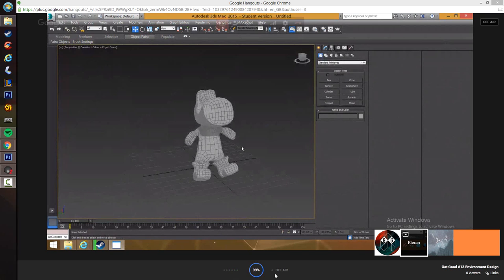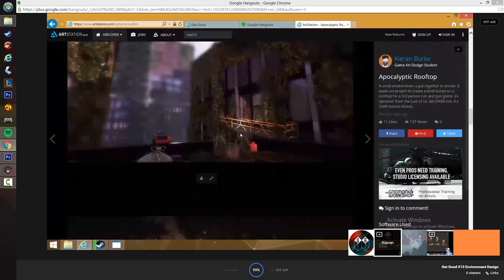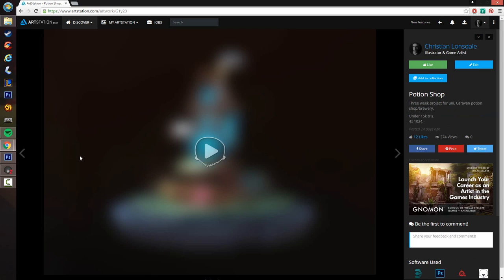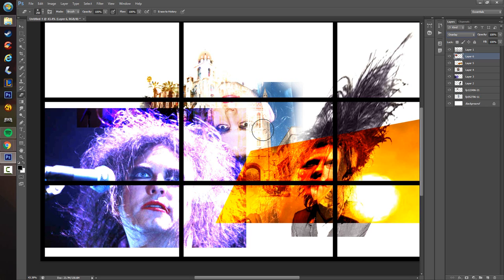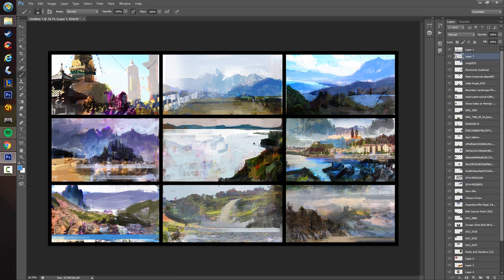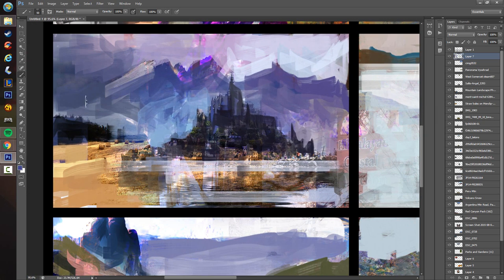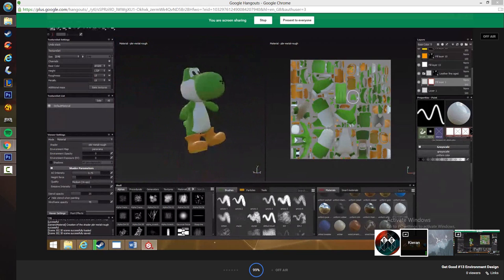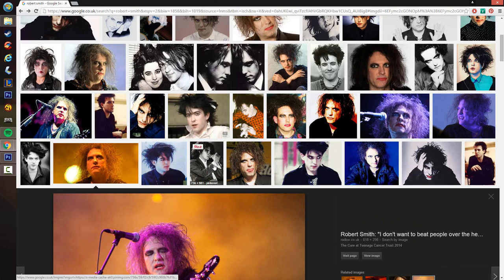Get Good #13 Environment Design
The stream didn't seem to want to start but we recorded anyway. Here's an hour+ session explaining a few ways of generating ideas for environment design. Have fun.